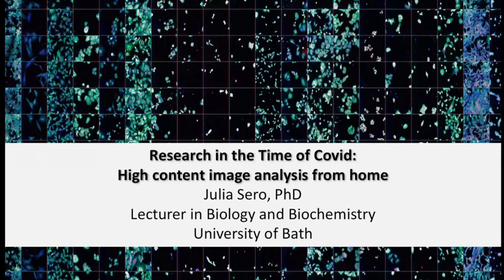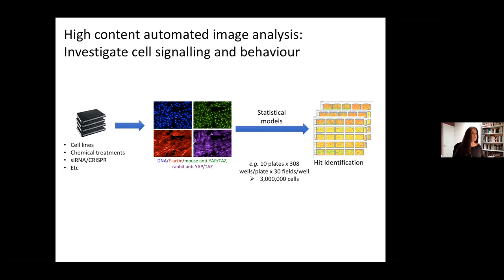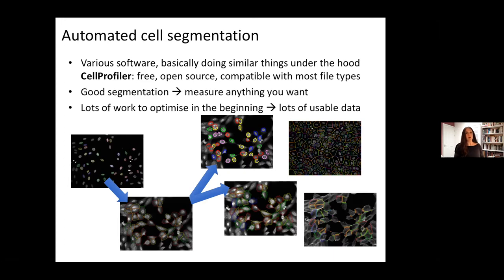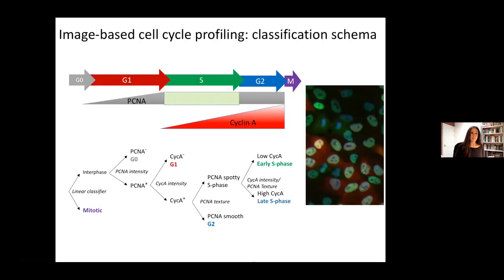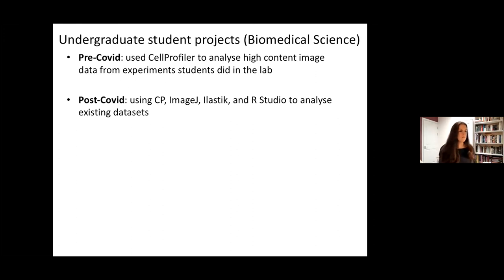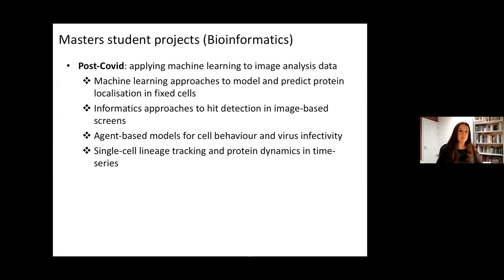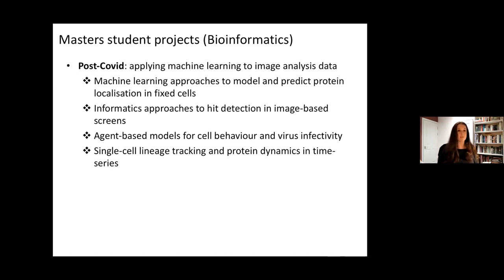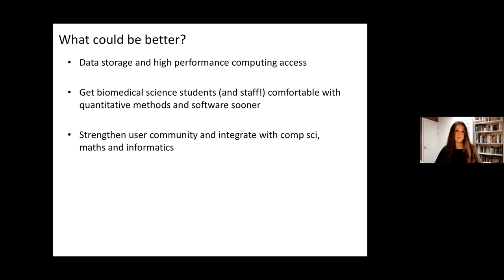Dr Julia Sero - High Content Image Analysis From Home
Dr Julia Sero the University of Bath discusses her use of image analysis as a final year project at the 10th DryLabsRealScience meeting.